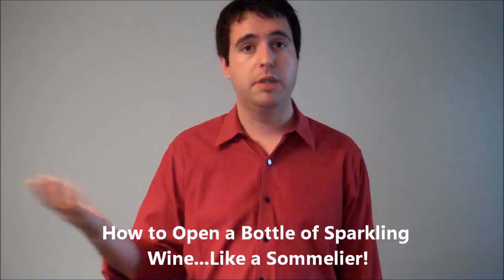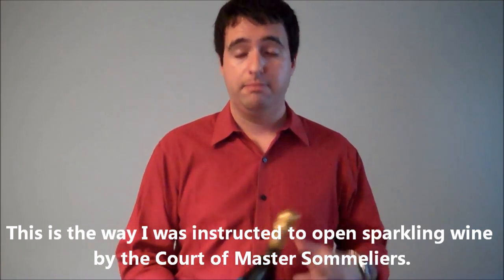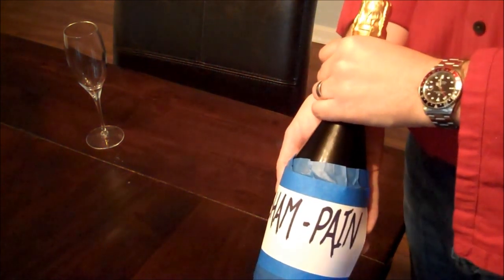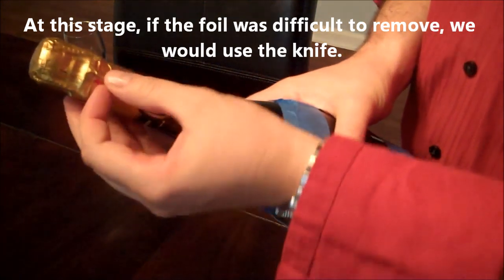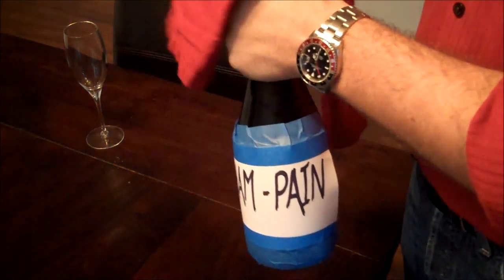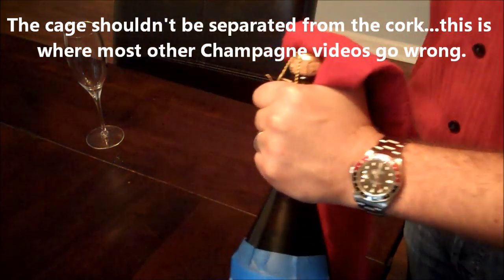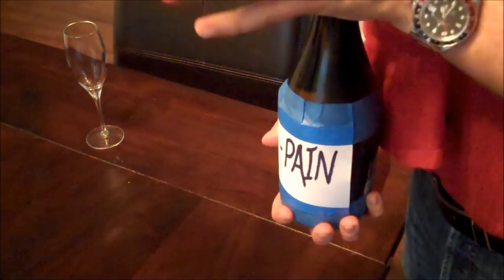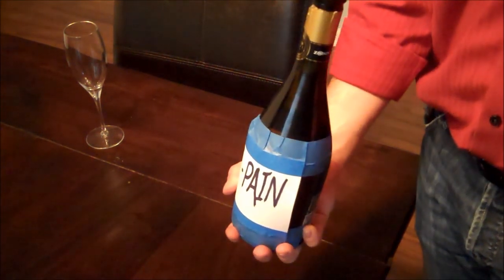How to Open Champagne Like a Sommelier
In this video I'll show you how to open a bottle of sparkling wine like a Sommelier. There are bunch of videos on the web showing you the WRONG way